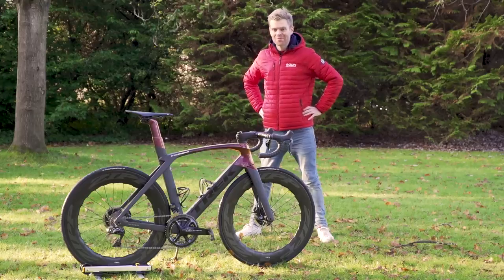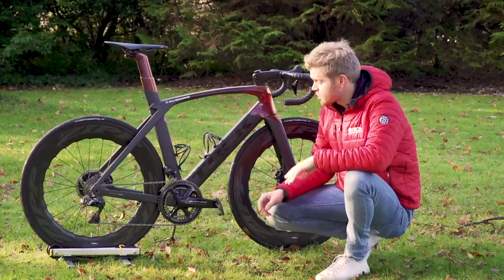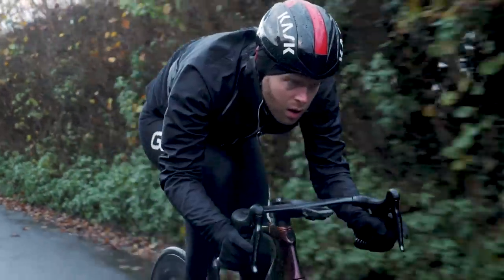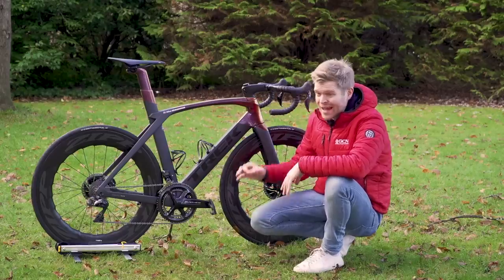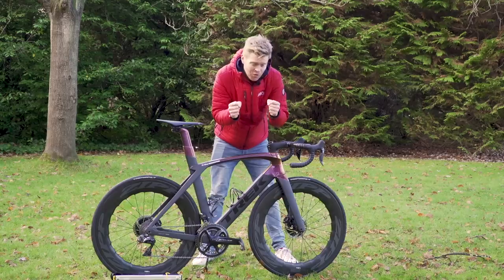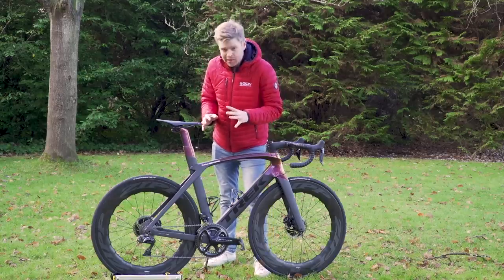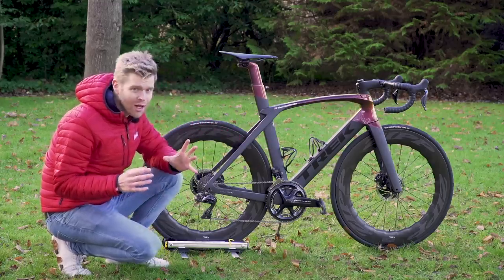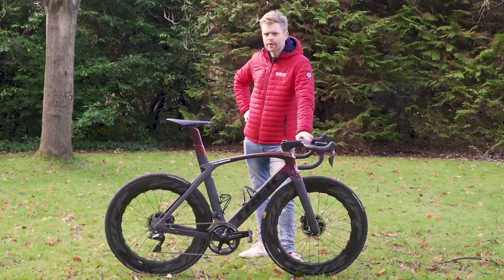Ollie's Project One Trek Madone Disc Presenter Bike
Aero is everything for Ollie, so we thought we would take a look at his super aero presenter bike, the Trek Madone Disc! Is there any way this bike good get more aero?

Frame and forks: Trek Madone Disc Project One
Wheels: Zipp 858 NSW Disc
Tyres: Continental GP4000 2
Handlebars: Trek Madone Aero bars
Stem: Trek Madone Aero stem
Seatpost: Trek Madone integrated
Saddle: Fizik Arione 00
Shifters: Shimano Dura Ace Di2
Brakes: Shimano Dura Ace Hydraulic Discs
Front Mech: Shimano Dura Ace Di2
Rear Mech: Shimano Dura Ace Di2
Chainset: Shimano Dura Ace
Pedals: Shimano Dura Ace
Chainring size:53/39
Cassette: Shimano Dura Ace 11-28

Bike weight: 8.09kg
Saddle height: 77cm
Bar width: 38cm
Stem length: 120mm
Tyre width: 25mm

Finishing touches: Bontrager XXX cages, Trek Project One custom paint, 3D-Printed Wahoo Elemnt Bolt mount

If you'd like to contribute captions and video info in your language, here's the